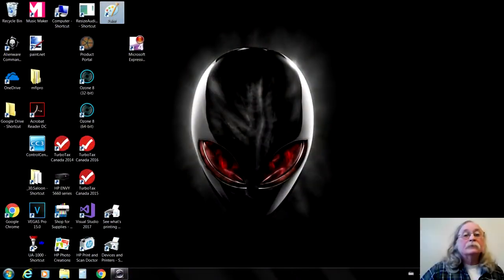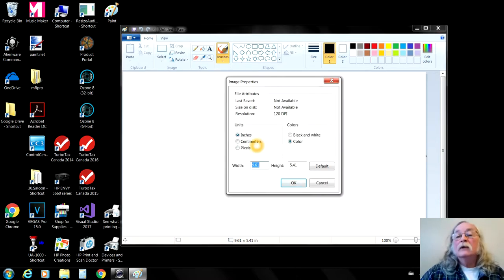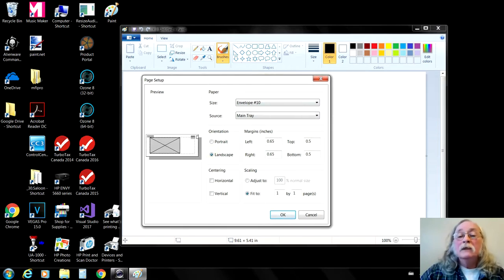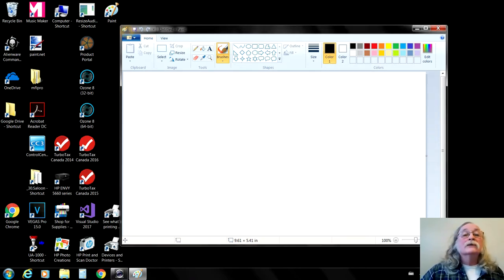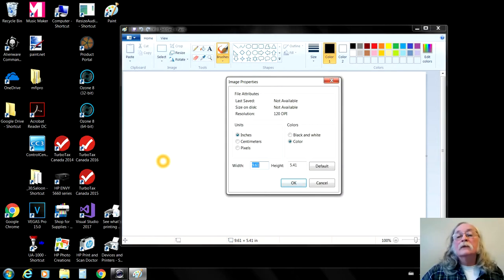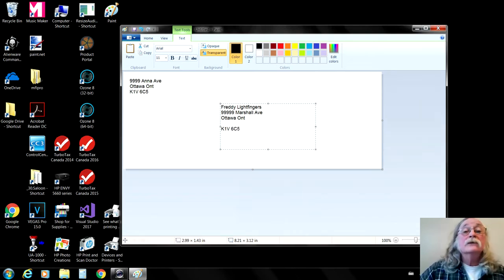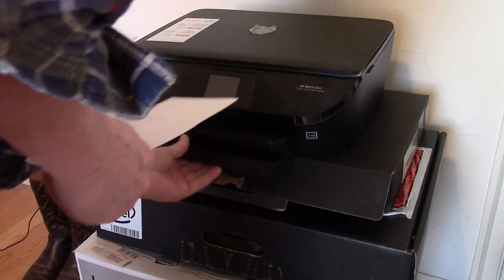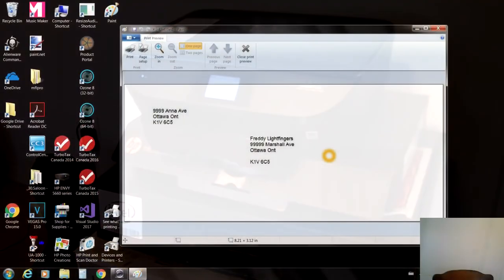hp envy 5660 print envelopes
I show how to print envelopes
using ms paint in windows 7.
Using graphics programs gives you
a lot more flexibility than
word processing
and its not as boring.